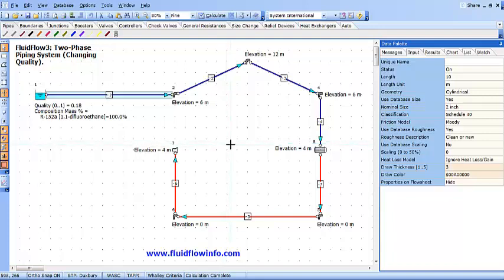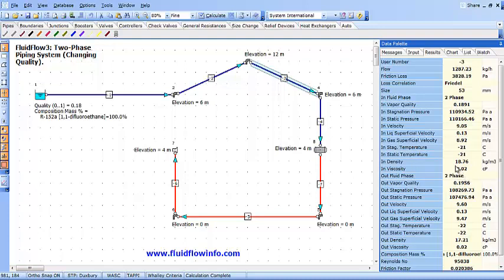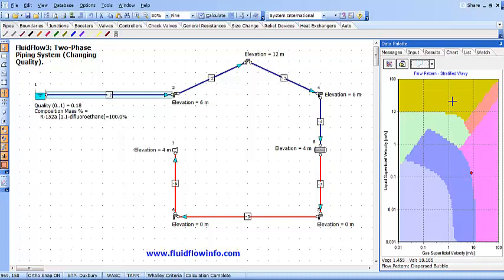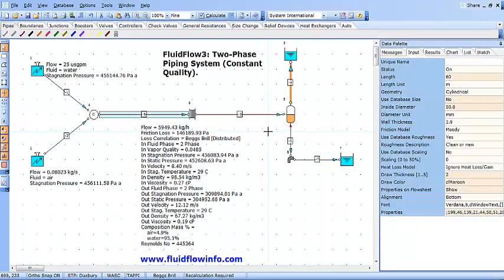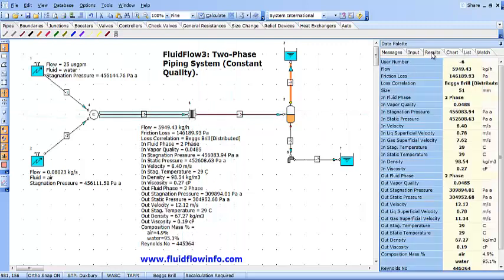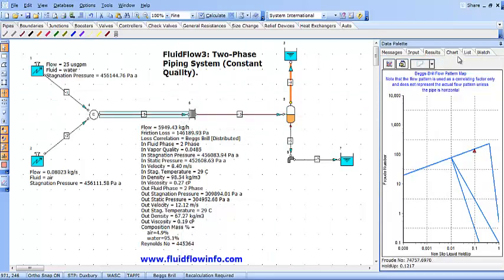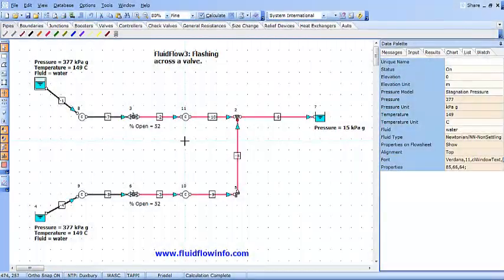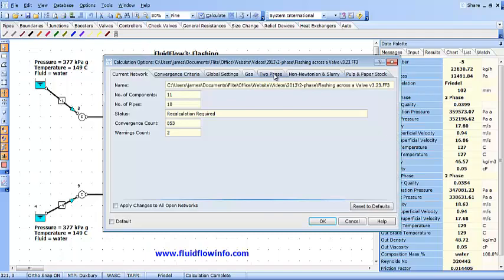FluidFlow - Two-Phase Pipe Flow Modelling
- This video demonstrates how FluidFlow3 can analyse piping systems where the vapor quality changes with pipe position as well as two phase flow where the vapor quality is fixed. The video also highlights how the software automatically detects changes in fluid phase state.